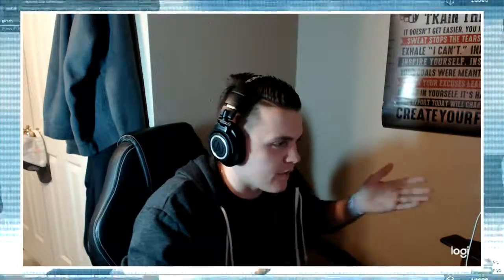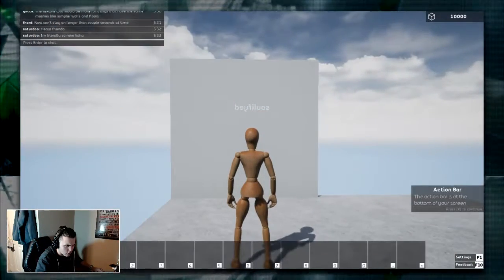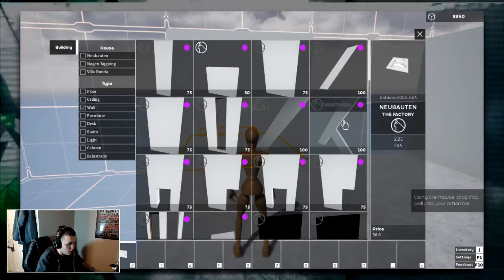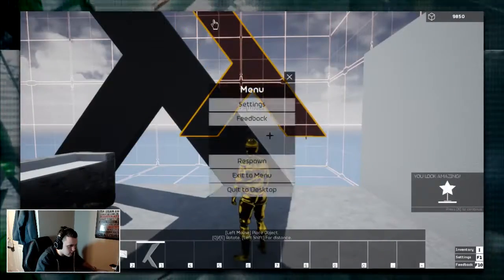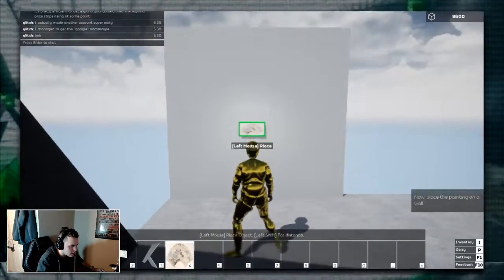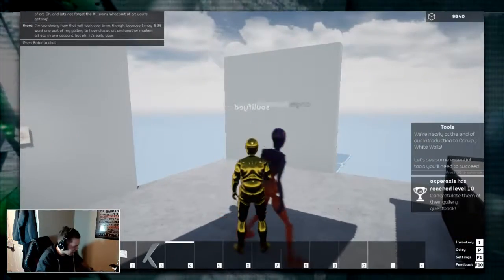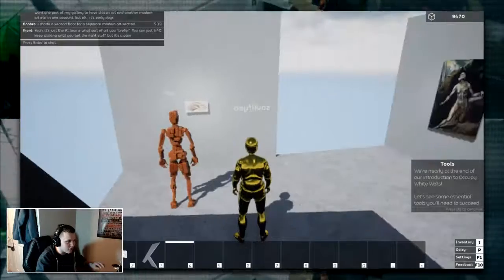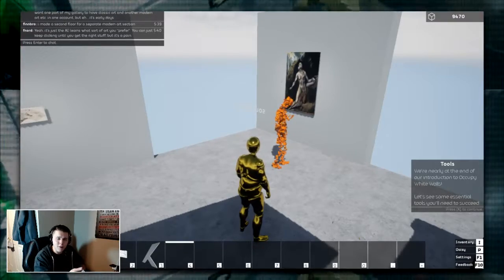The Wildest AI-Driven MMO I've Ever Come Across (Occupy White Walls)